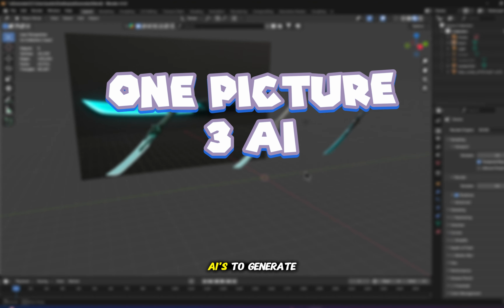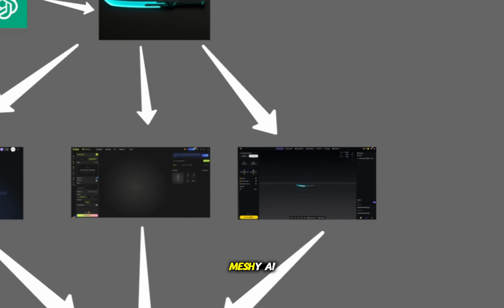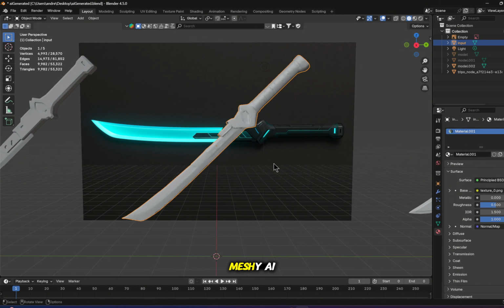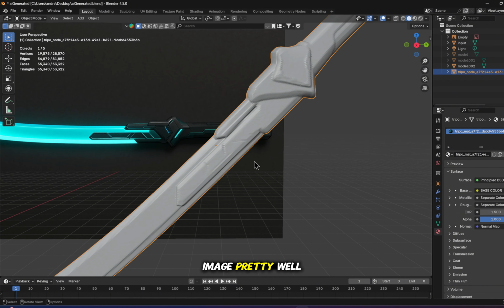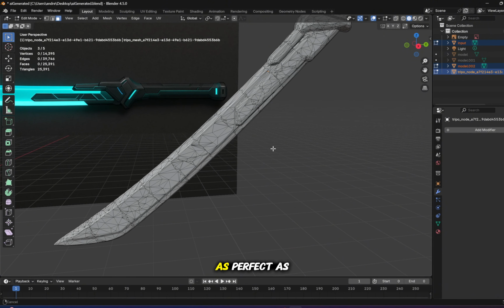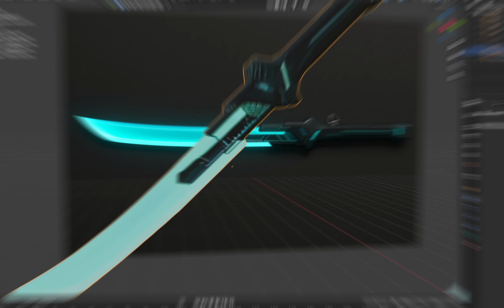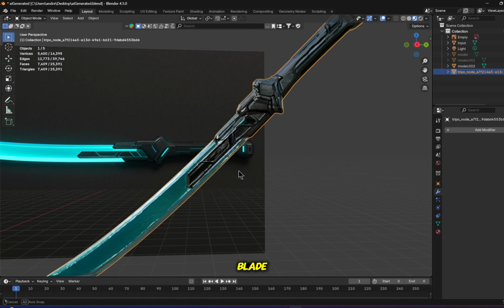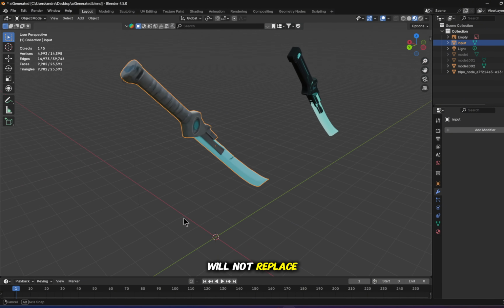Is AI going to replace 3D modeling?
Hello everyone and welcome, in this video we will see if AI can create a high quality 3D model using a reference image.